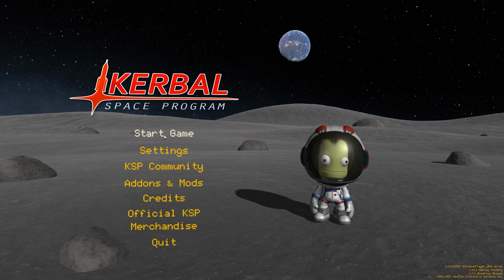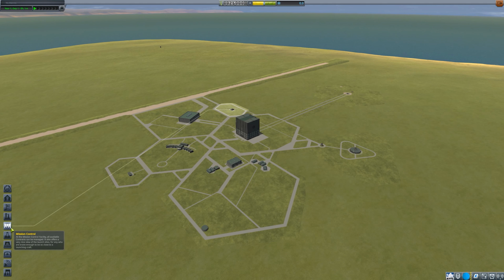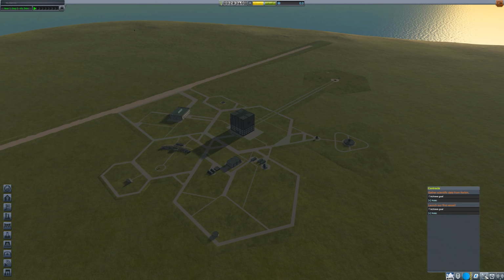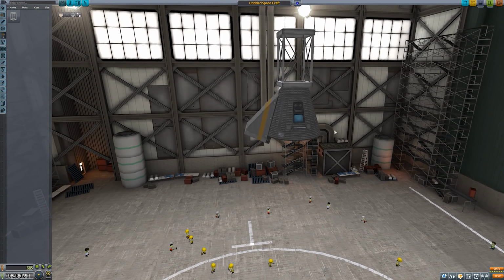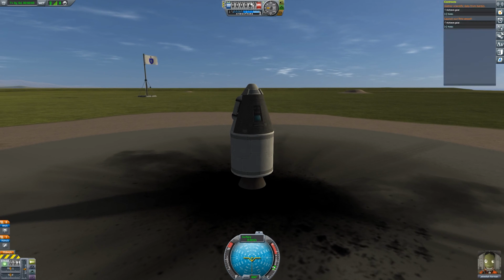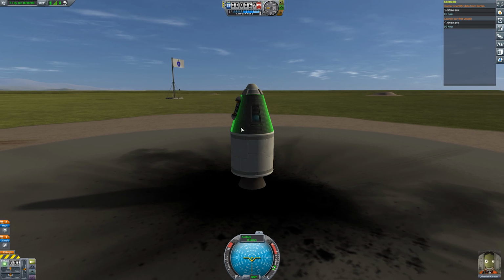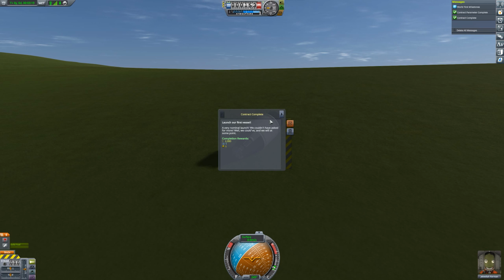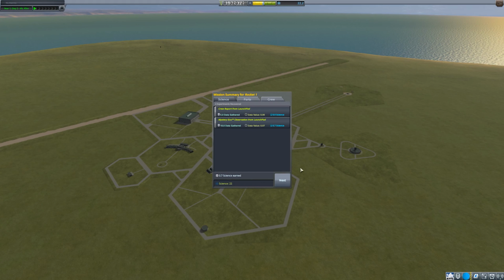A Beginner's Introduction To Kerbal Space Program - Episode 1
Episode 1 of a Kerbal Space Program guide to getting started for new players. This episode covers learning the interface, and the absolute basic information you need to get started.